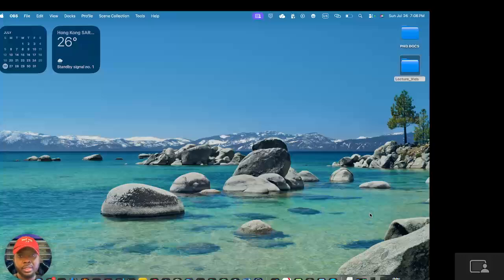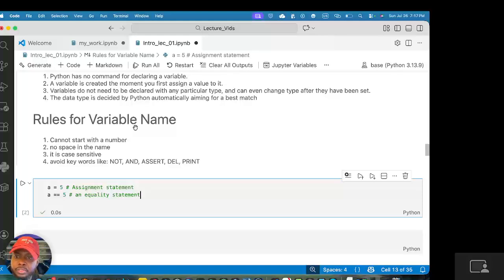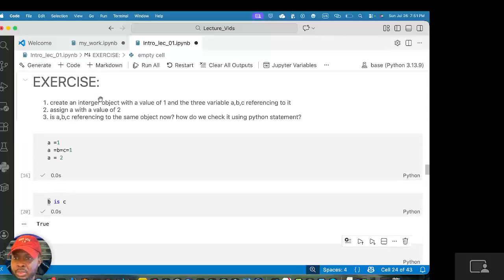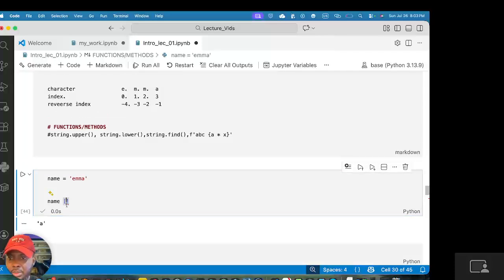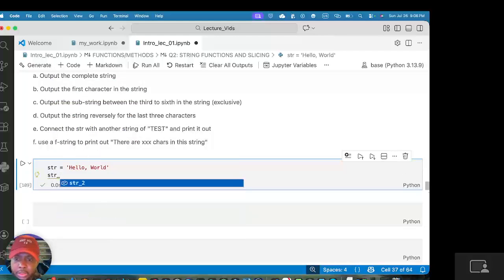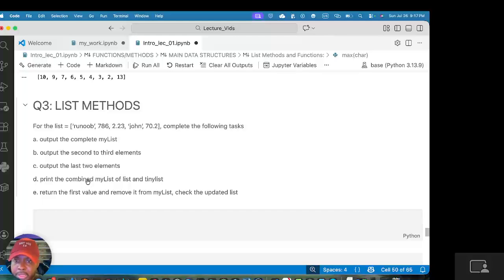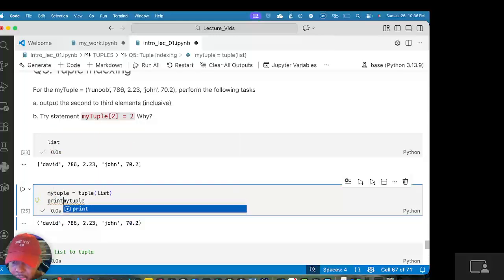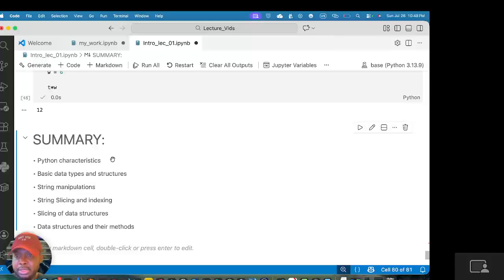Lesson 2 Python crashcourse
This is Lesson 2: This lesson concentrates on allowing you to understand the basic Python operations and syntax, and also on understanding the Python environment.